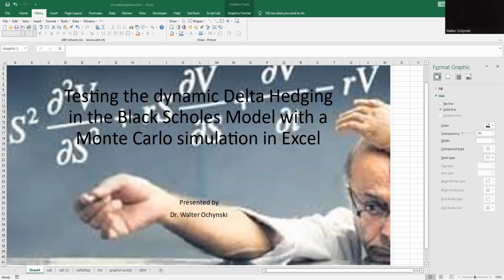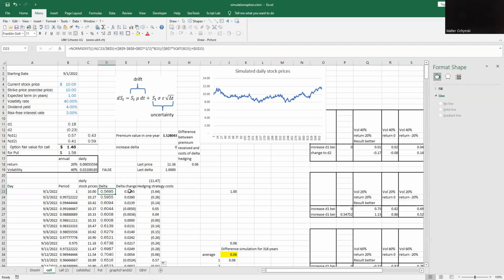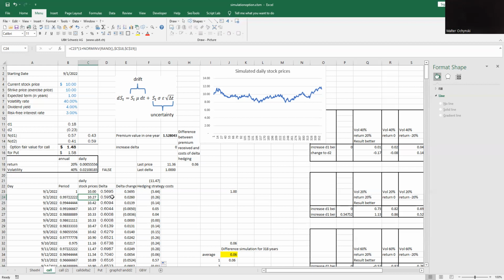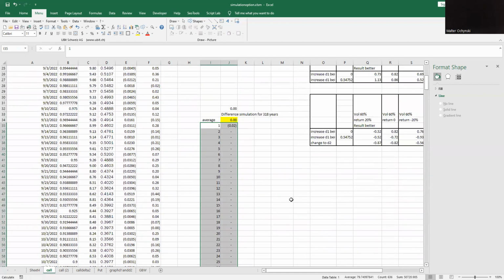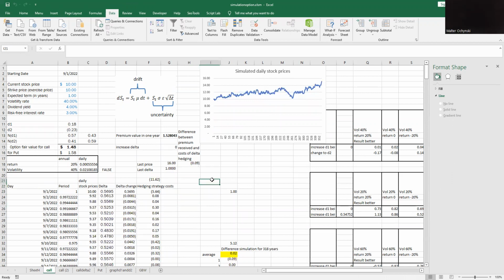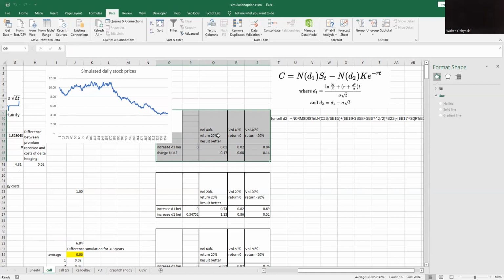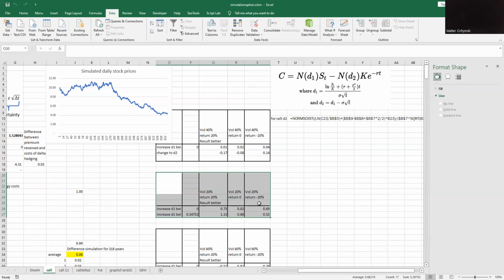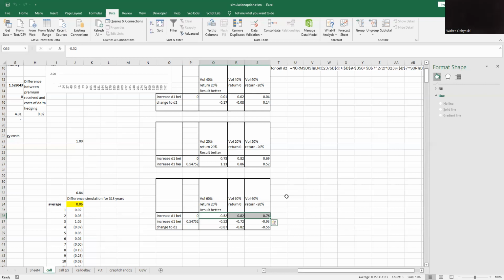Testing dynamic Delta Hedging with Monte Carlo simulation in Excel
Dynamic Delta Hedging according to Black Scholes Model using Monte Carlo simulation in Excel. Evaluation whether the dynamic Delta Hedging actually works in different scenarios